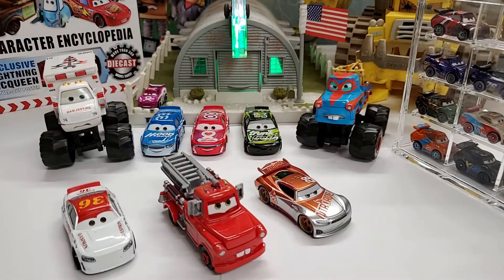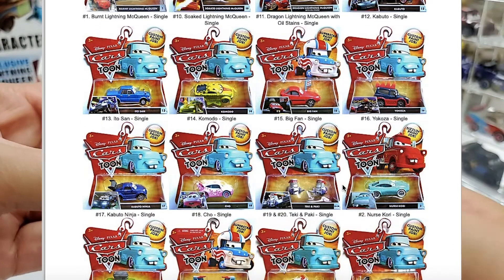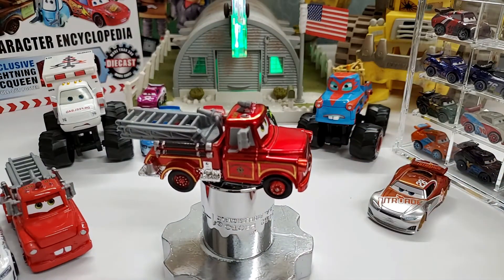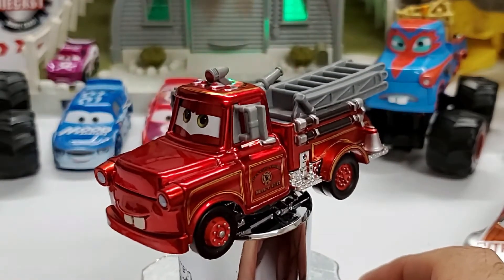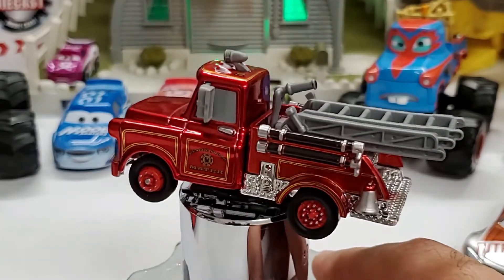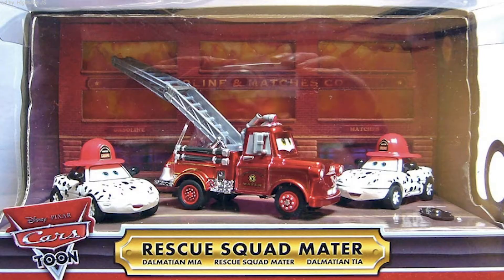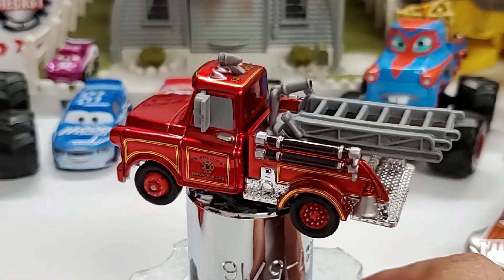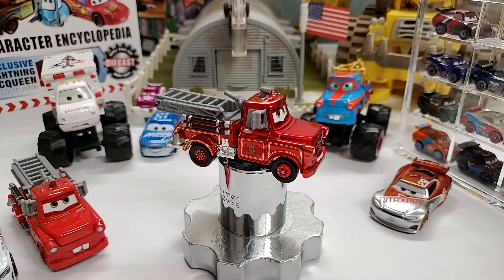Disney Pixar Cars Metallic Mater Rescue Squad Mater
disneycars matertoys Check out metallic mater, from toons shorts
And A BIG THANK YOU FOR YOUR SUBSCRIPTION.